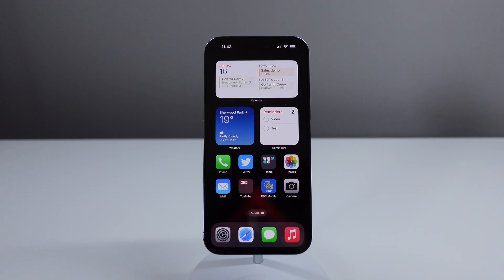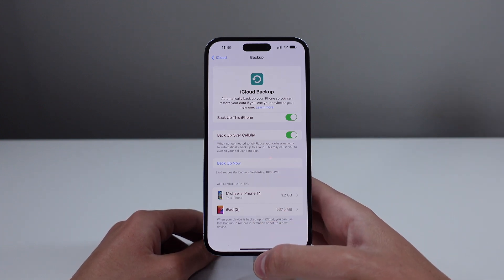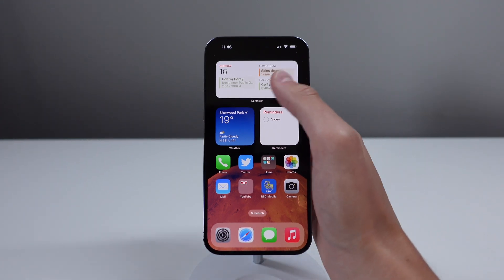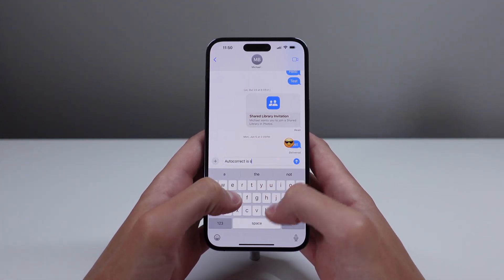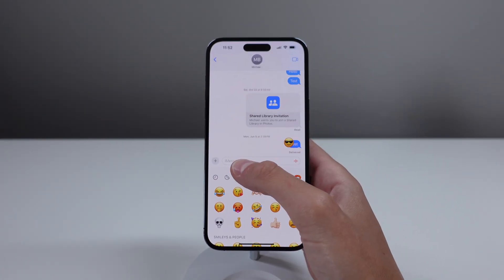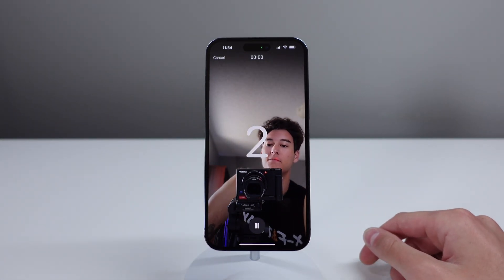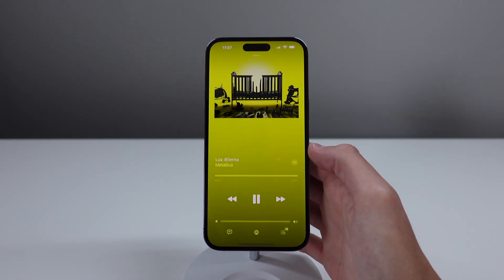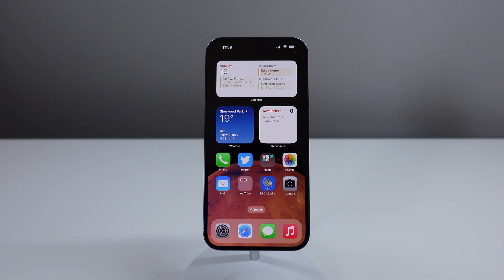My Favorite iOS 17 Features + How to install public beta!